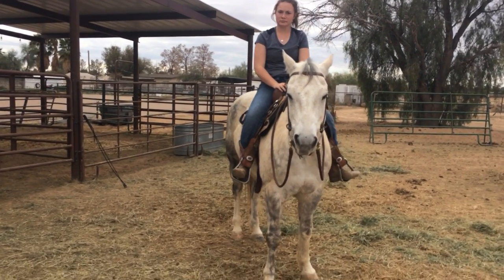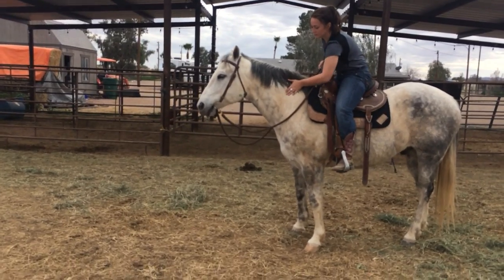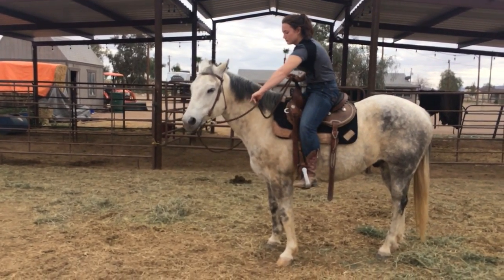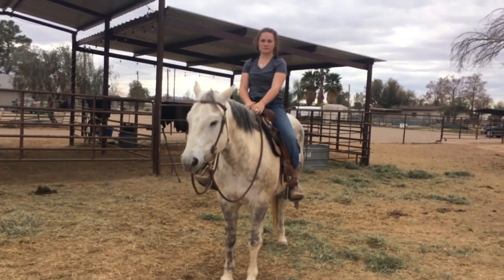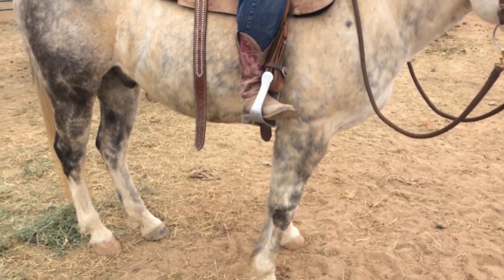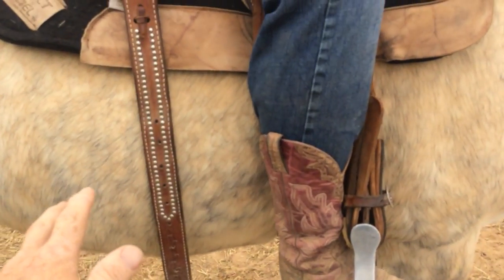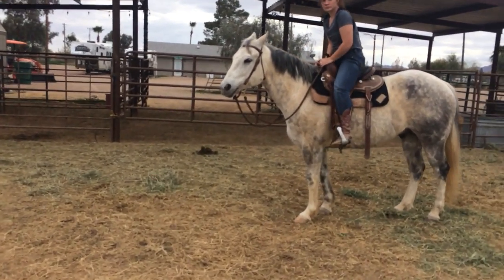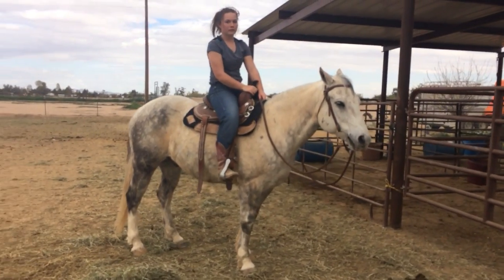Horsemanship /Ground Games leading into riding skills